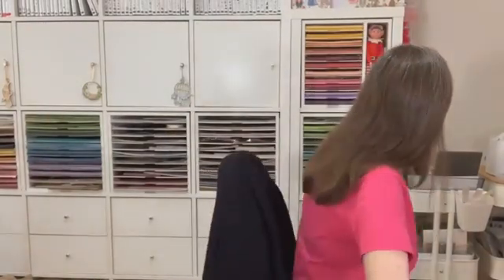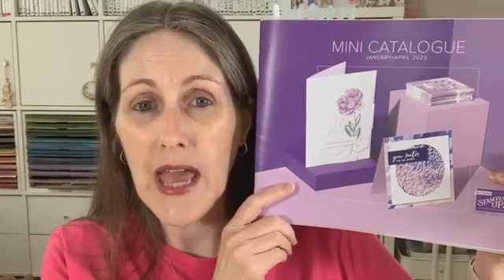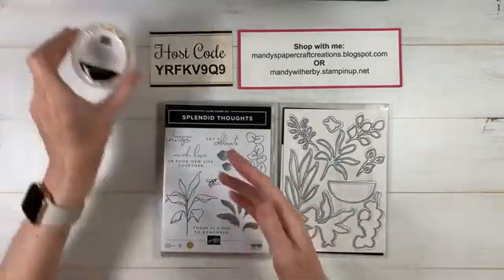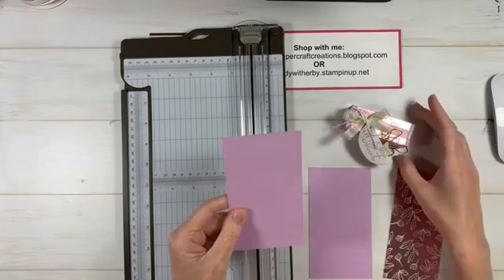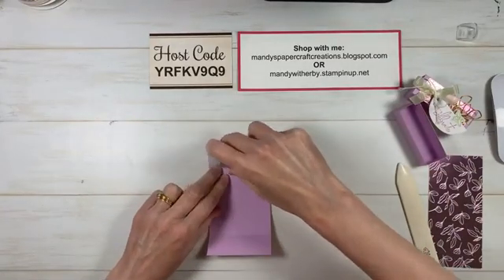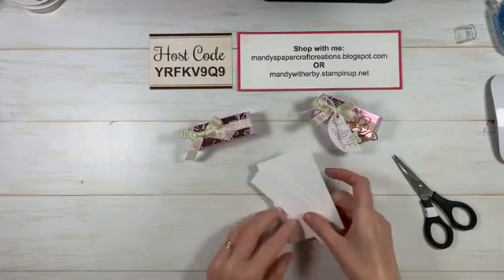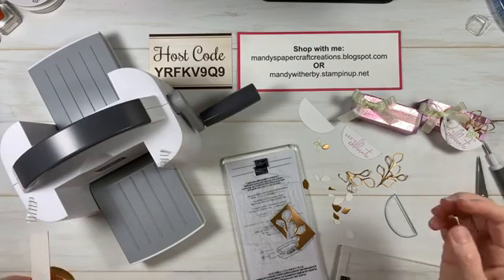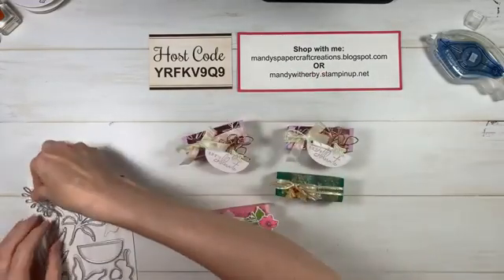Lip Balm Gift Box | Stampin' Up!®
Today I shared how you can create a pretty little gift box that can fit a lip balm, lipstick or other small gift. These little boxes would make a great table gift, pillow gift, table gift, Christmas stocking filler, or teacher's gift.
All measurements will be on my blog. See below for blog link.